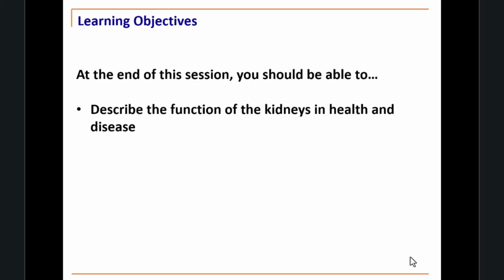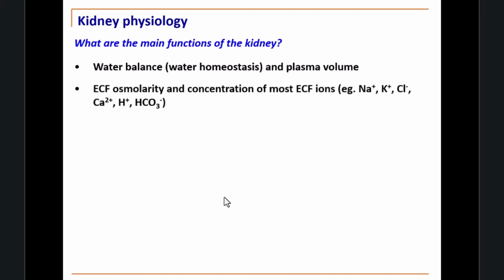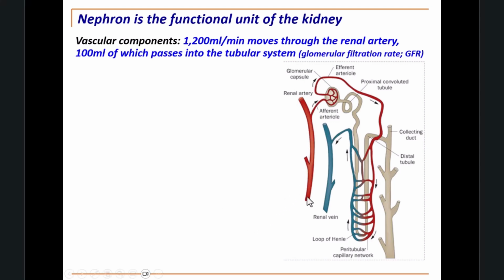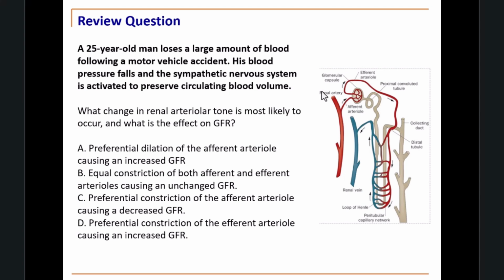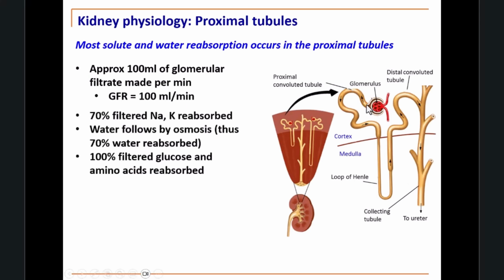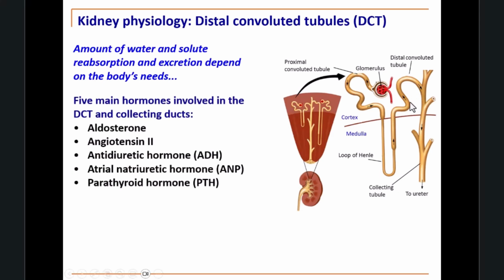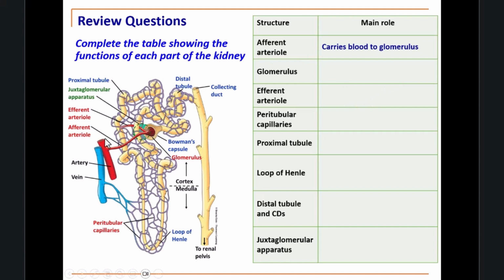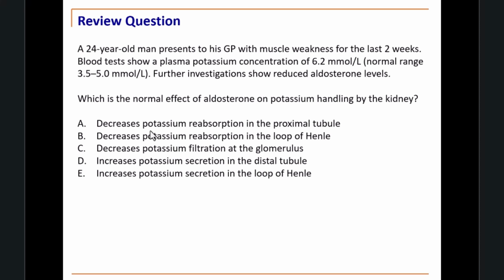The kidneys: What do they do?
The kidneys are far more than urine-producing organs. Every minute they filter blood, regulate body fluids, control electrolyte levels, maintain acid-base balance, influence blood pressure and support red blood cell production.

In this introductory renal physiology lecture, we follow blood from the renal artery through the nephron to discover how filtration, reabsorption and hormonal regulation work together to maintain homeostasis. We also introduce key concepts including GFR, the loop of Henle, ADH, aldosterone and ANP, providing the foundation for understanding both normal kidney function and renal disease.